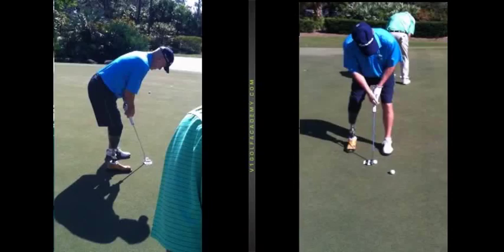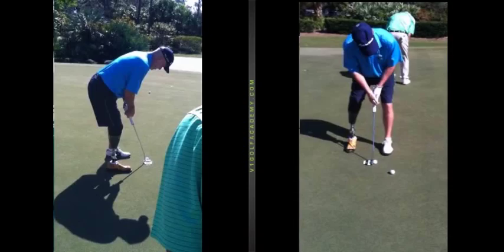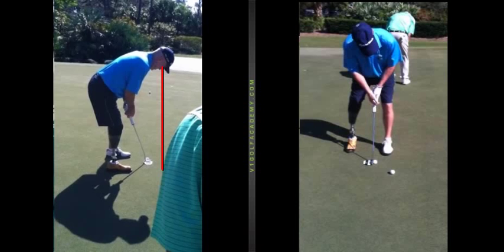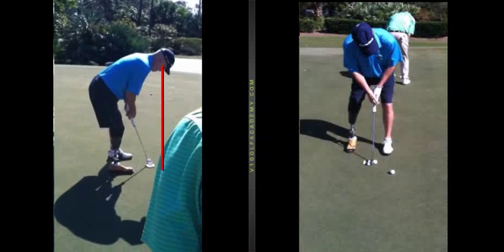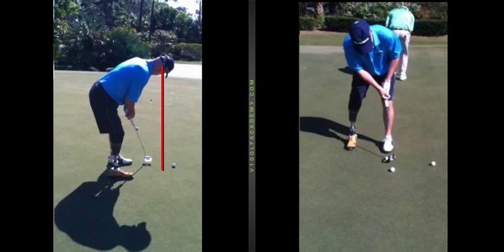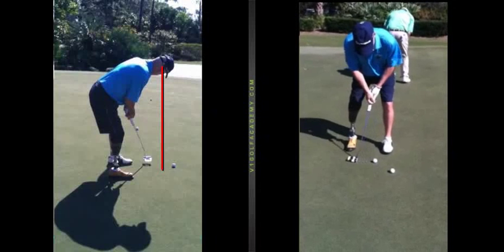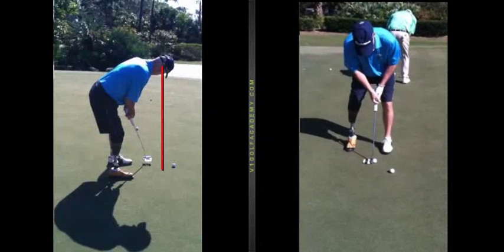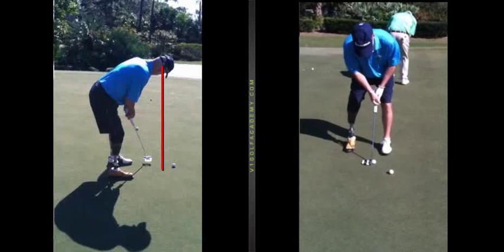Ken Green Putting stroke